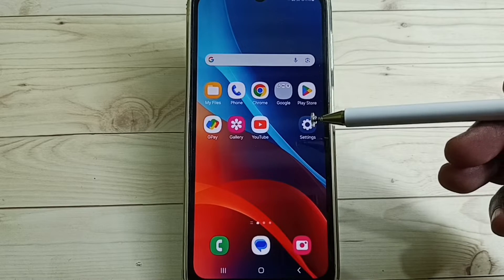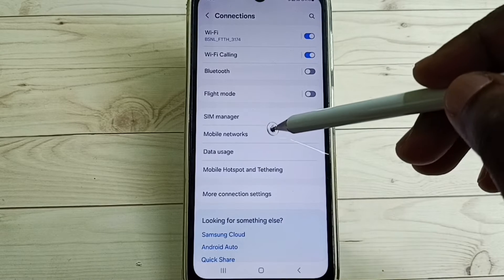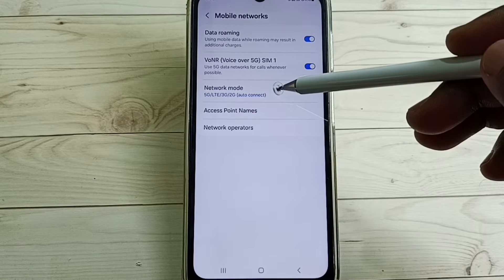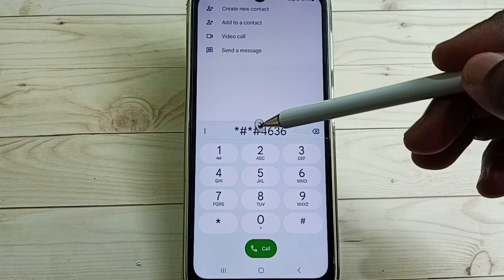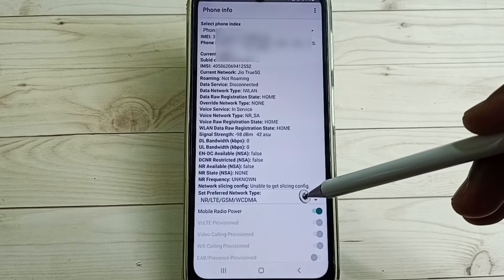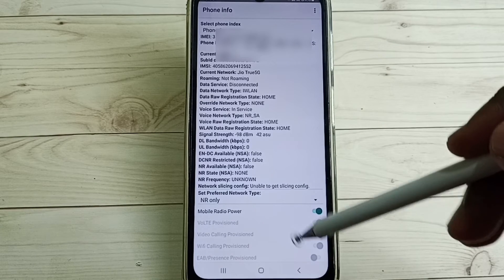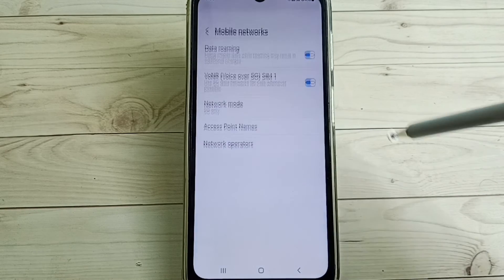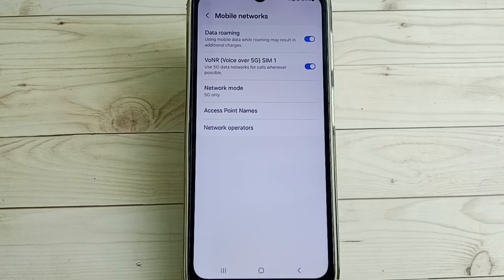5G Only Setting for Samsung Galaxy Phone | How to Set 5G Only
5G Only Setting for Samsung Galaxy Phone | How to Set 5G Only,